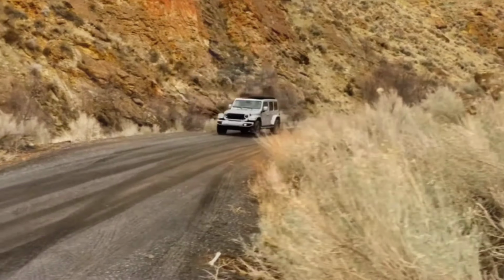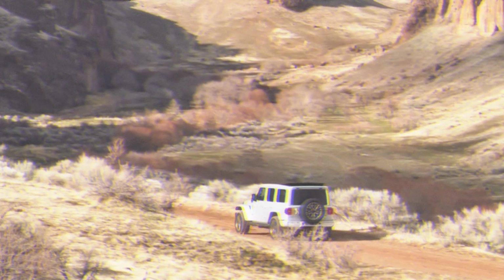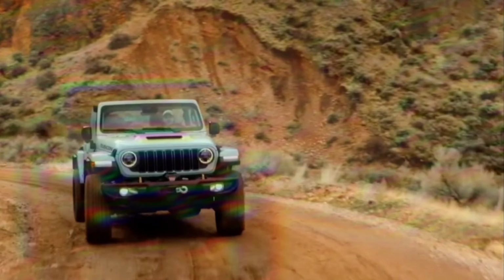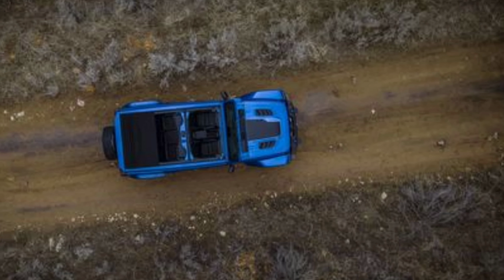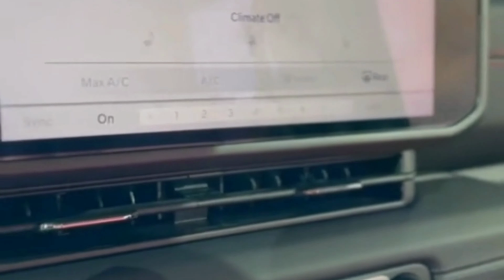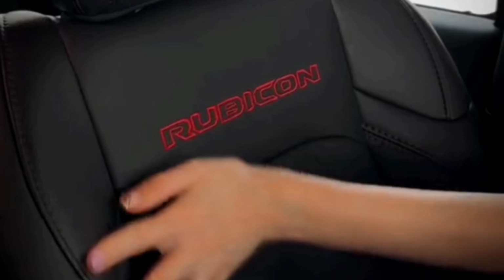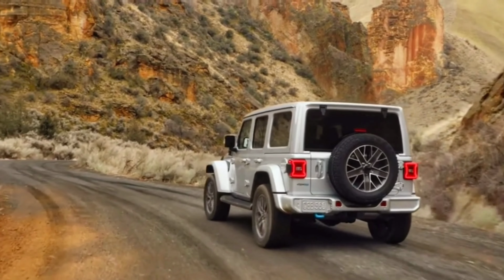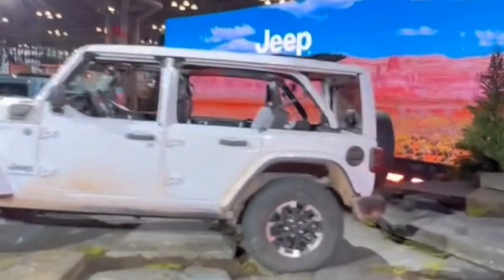2024 Jeep Wrangler facelift - Best Off-Road 4x4 SUV to Rival Ford Bronco on the off road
best off road suv,best off road suv 2023,best off road suv 2024,new wrangler 2024
Jeep has released the new 2024 Jeep Wrangler, a redesigned version of the current-generation JL Jeep Wrangler, which first debuted in late 2017. With the Ford Bronco now a significant competitor in the market, keeping up-to-date in the world of Jeep has become more important than ever. One of the most noticeable changes is the updated grille, which is smaller and thinner but still wide enough for the seven slots to look proper. The grille is now designed to improve engine cooling and allows for a factory-installed 8,000-pound Warn winch, available on Rubicon models. The slots are black across the board, except for the Wrangler Sahara.
The interior of the 2024 Jeep Wrangler has a new standard 12.3-inch center touchscreen, replacing the previous smaller screen. This required the removal of the round climate control vents in the middle of the dash, replaced by small rectangular vents that blow hot or cool air from beneath the screen. The Uconnect 5 system is also now featured in the Wrangler, which brings all kinds of connected services to the vehicle, including the first factory-available Trails Offroad digital guide. This guide includes numerous well-known off-road trails built into the infotainment system and shows important trail waypoints, features of interest, and trail difficulty.
For 2024, the Wrangler gets two new models (a cheaper 4xe and a more-expensive Rubicon), some new factory tricks, and an interior upgrade that incorporates a larger, horizontal infotainment screen. Let's start with the mechanical updates, which are few but significant. Most notably, the EcoDiesel V6 is toast. For 2024, standard Wrangler buyers can choose from either the Pentastar V6, the 2.0-liter turbocharged 4 or the 6.2-liter "392" Hemi V8. Only the V6 can be mated to a 6-speed manual now; the turbo-four and V8 are available exclusively with an 8-speed automatic. Rubicon models now benefit from a full-float Dana 44 rear axle design lifted from heavy-duty truck applications. This setup isolates the vehicle's weight from the rear end, meaning it carries only the torsional loads of the axle itself. When equipped with the Xtreme 35 (no longer "Xtreme Recon") package, this axle also delivers a crawl ratio of 100:1.